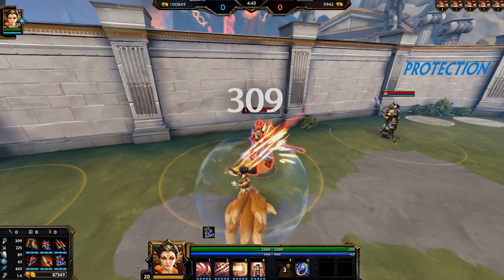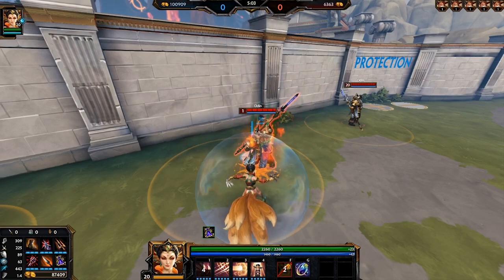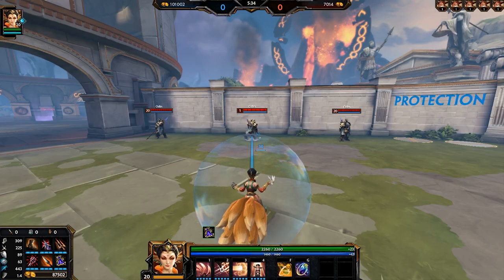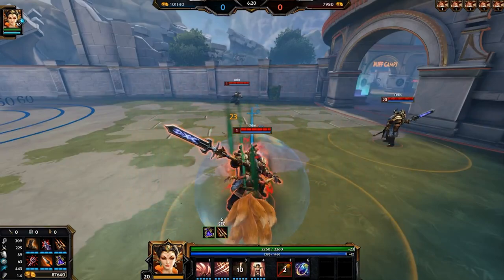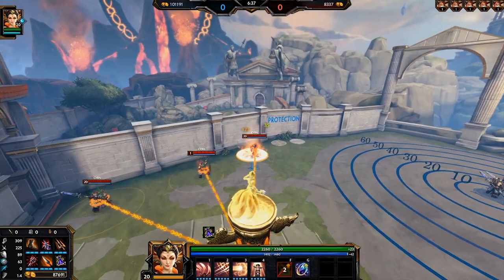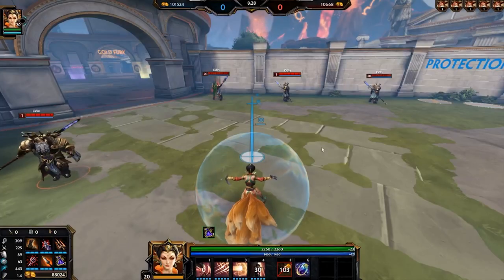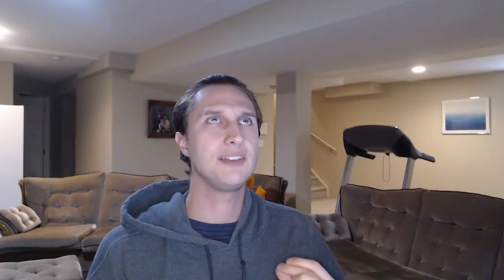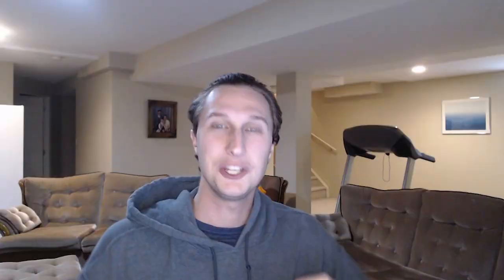The BASICS on How to Play and Build DA JI in Smite!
Da Ji is looking to torture her opponents to win the day. In order to help you succeed, I am here to teach you the basics on how to play and build Da Ji within Smite!